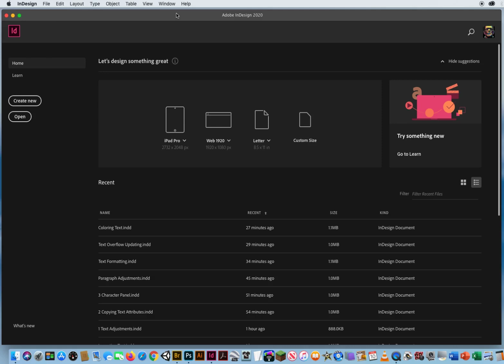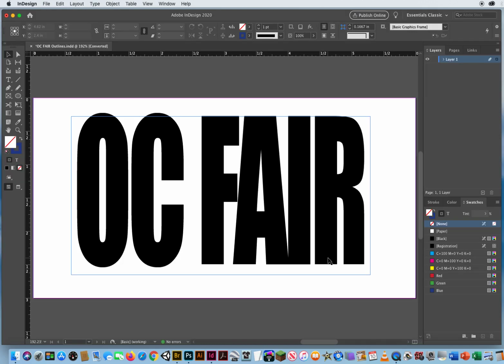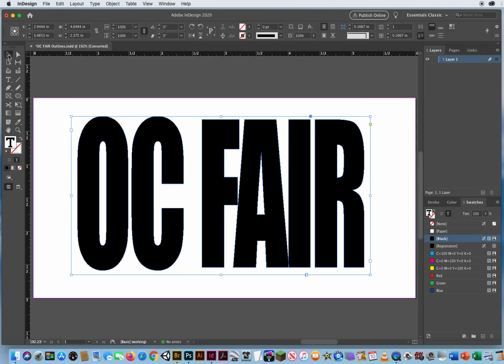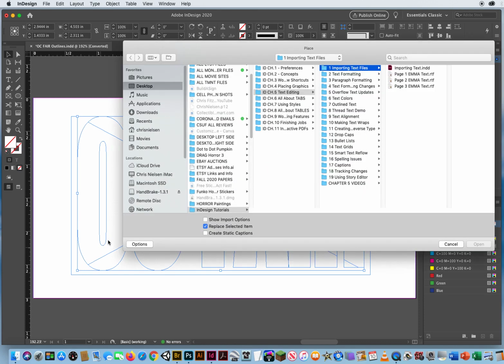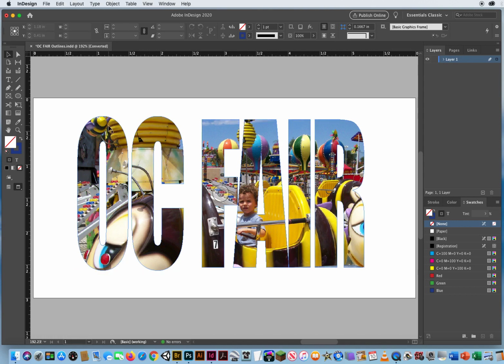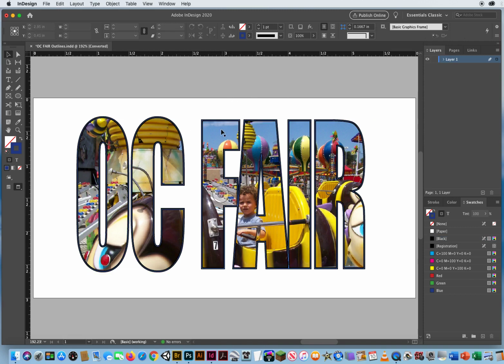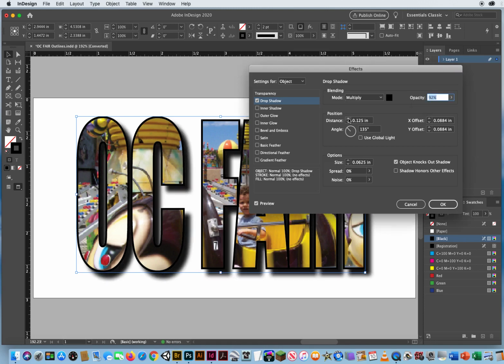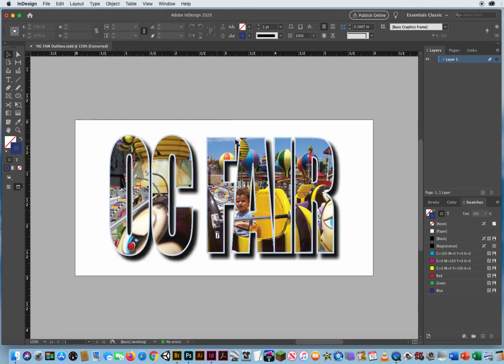Creating Character Outlines from Type in InDesign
My Tutorial on how to Convert Text into Graphics Frames in InDesign.